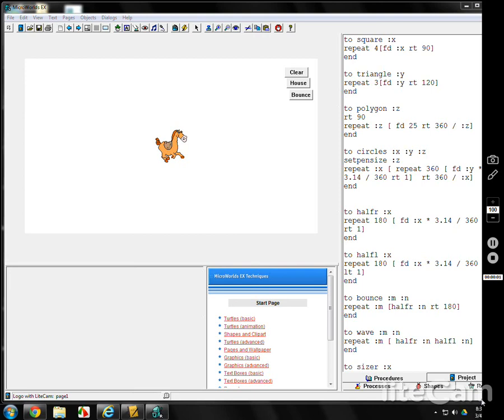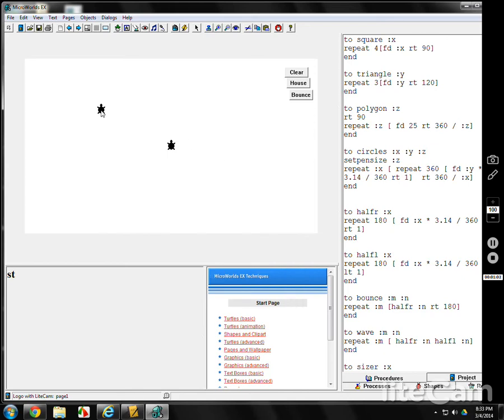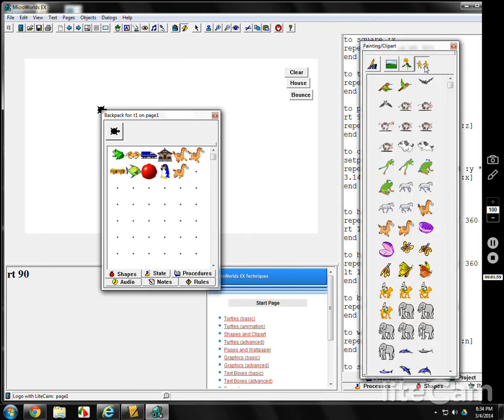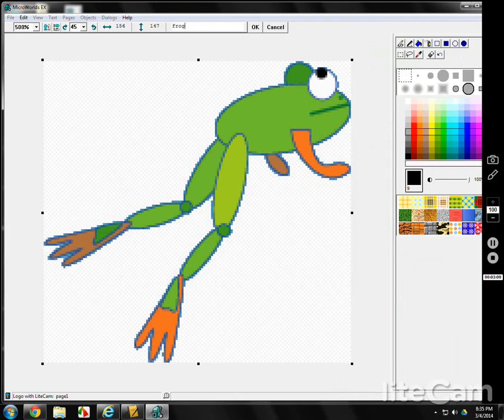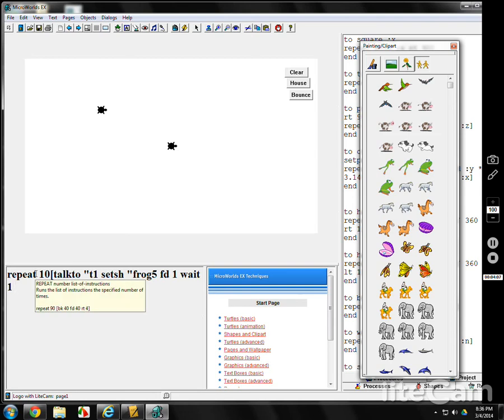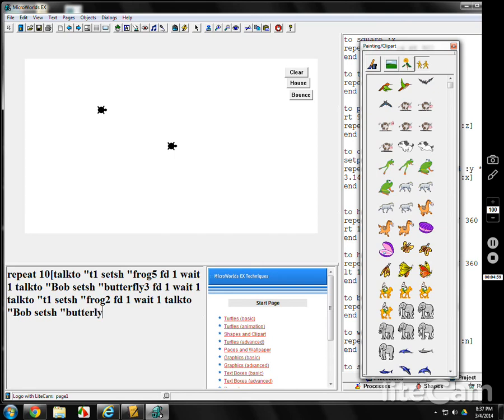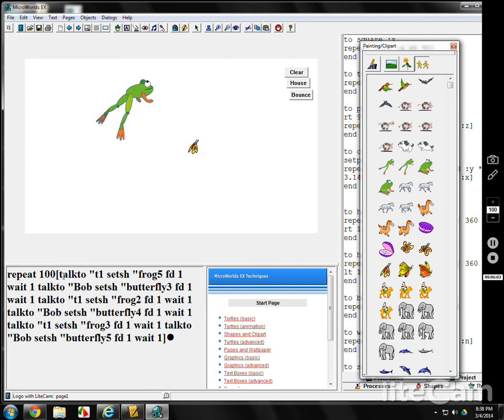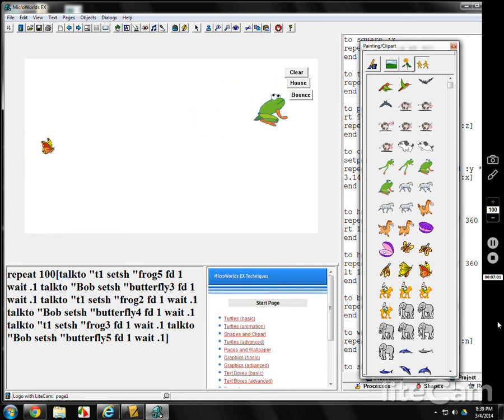MicroWorlds EX Logo Lesson 19A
How to animate two turtles, including how to use the "newturtle" feature.